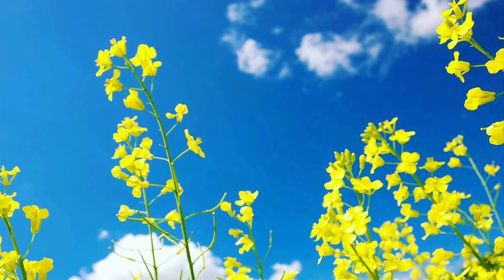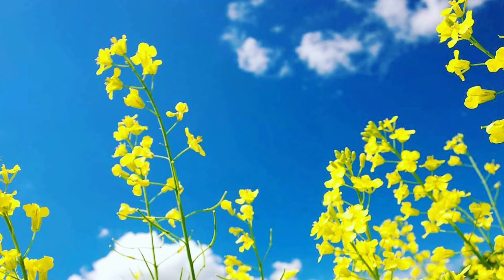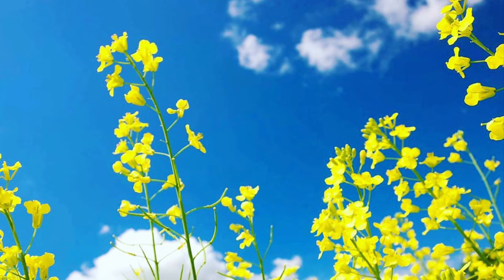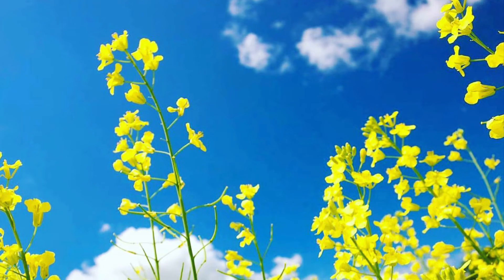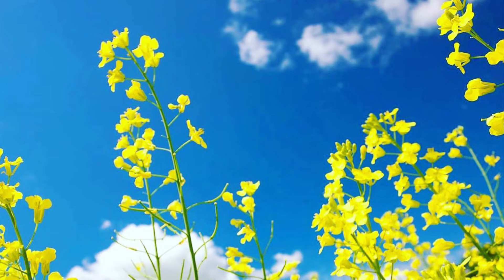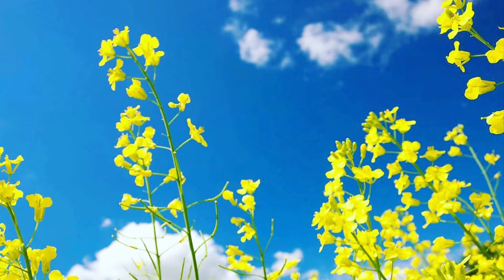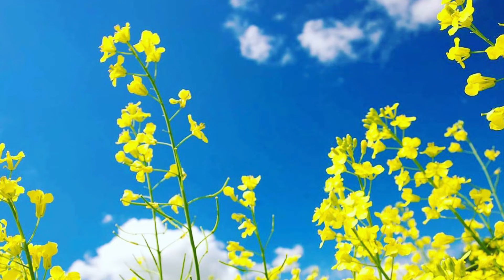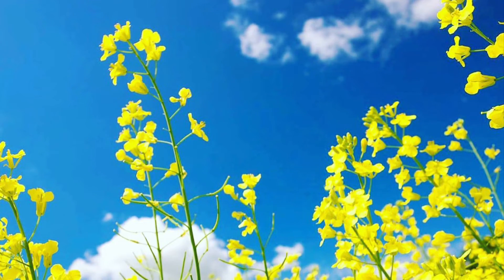Canola Quick Bytes November 2022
A month of news about all things canola in 10 minutes …